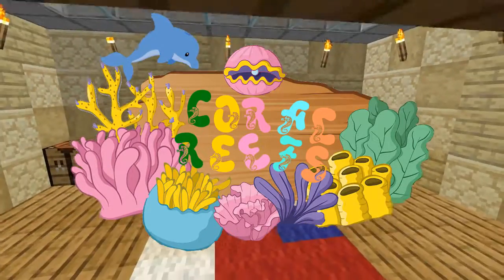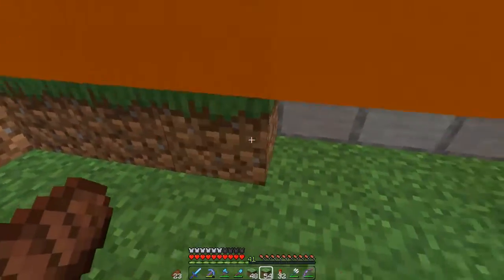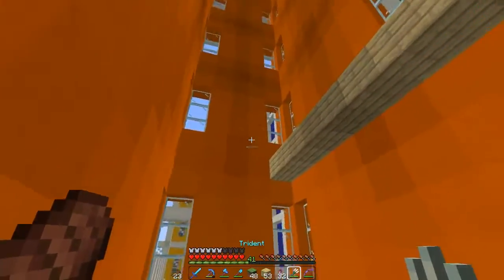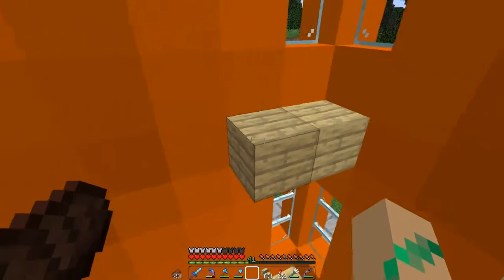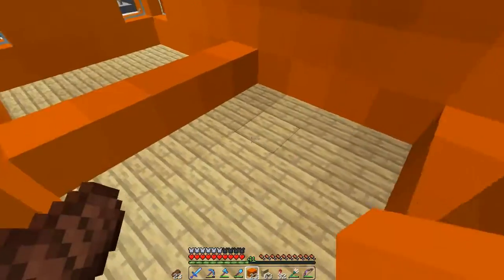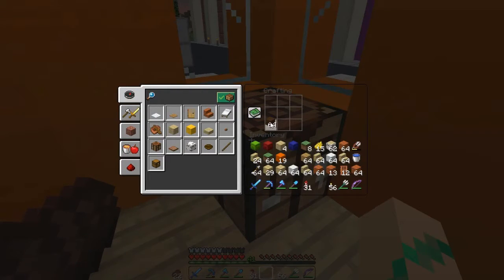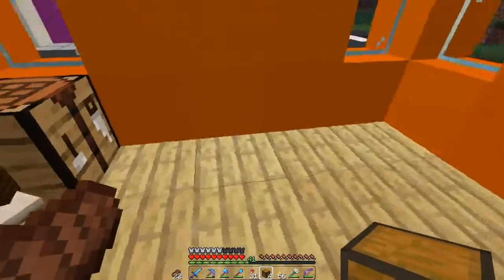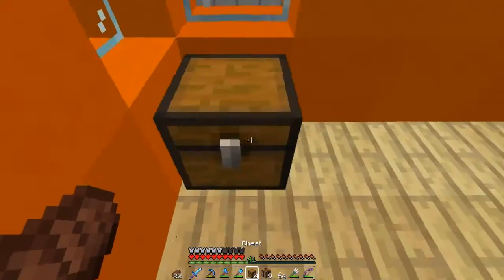5 STAR HOTEL 🌟 - Coral Reefs Minecraft Episode 36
What's up guys my name is Stefan and welcome to a  vanila Minecraft series.This series is called "Coral Reefs" and it's on the brand new 1.14 Village and Pillage update.In this series we'll have tons of fun,explore all the new things and of course survive.In this episode I built a hotel,decorated it and that's it.If you enjoy this series and want to see more be sure to click Subscribe and you won't miss an episode.
Musical.ly : chellikoofficial